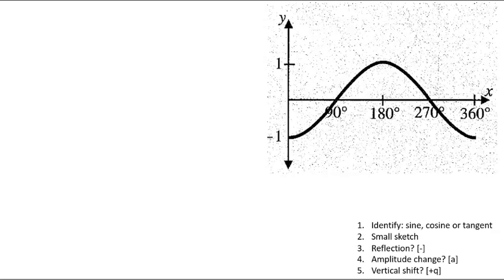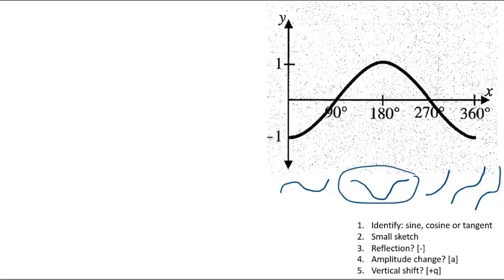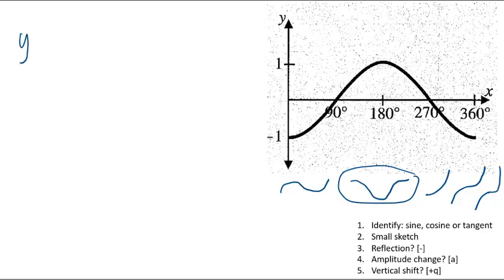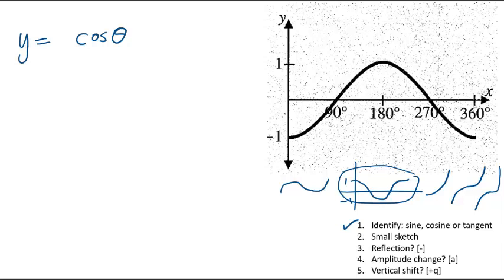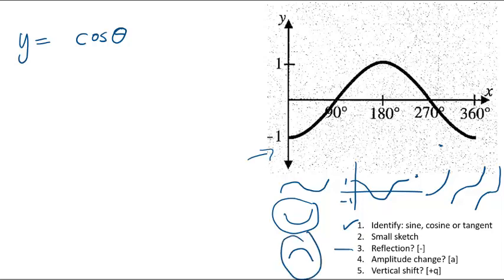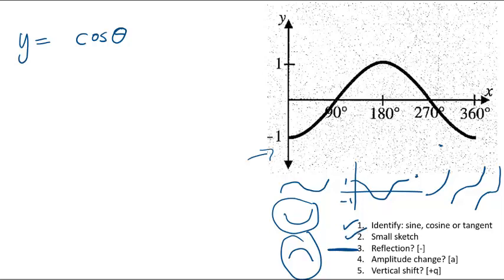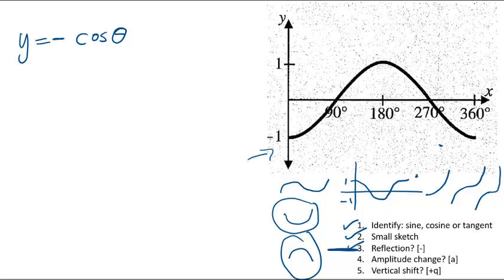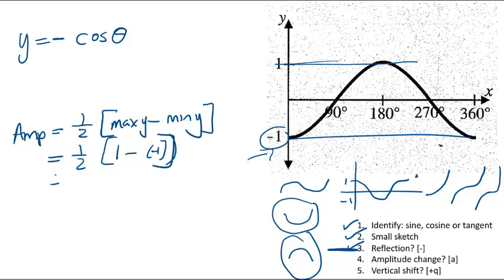Ex 3 a q 1